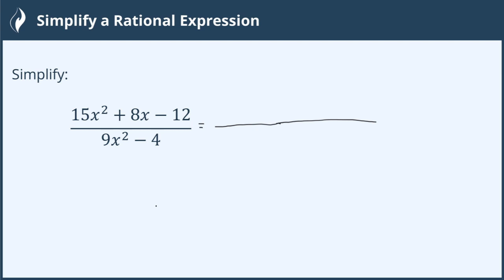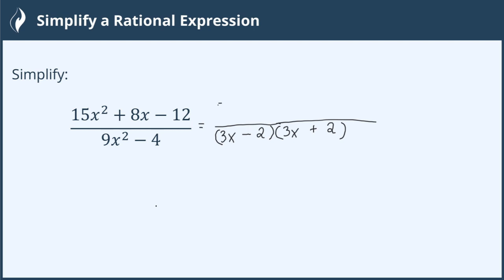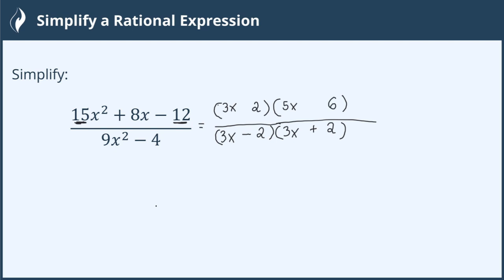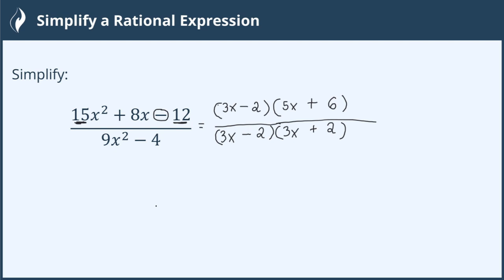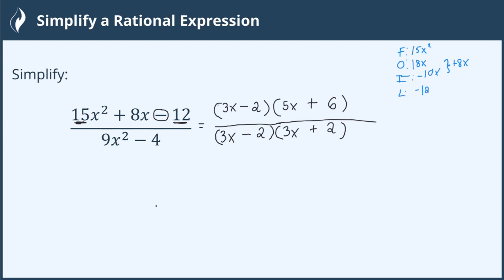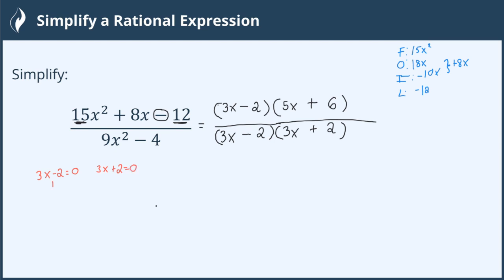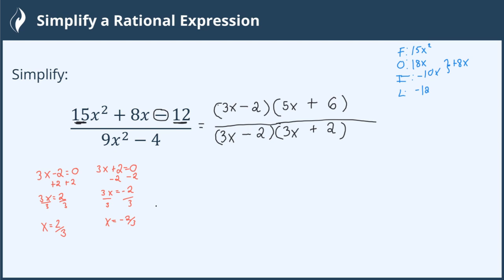Simplify A Rational Expression - 1